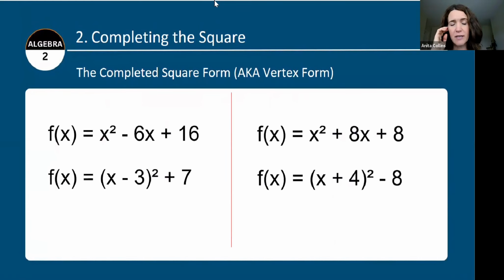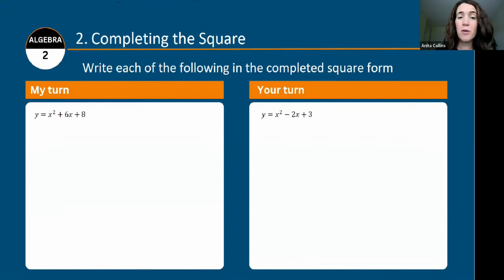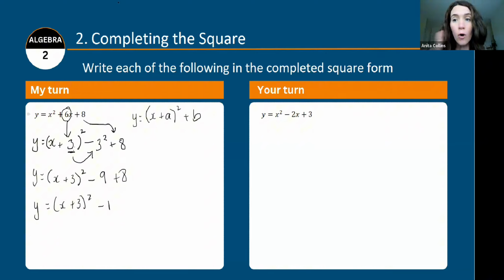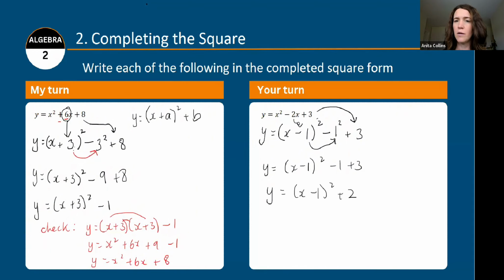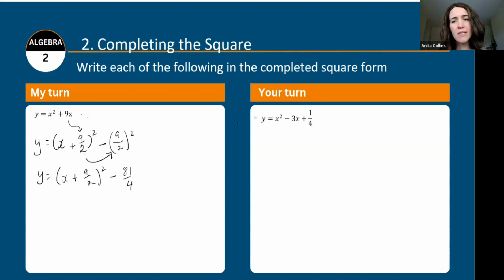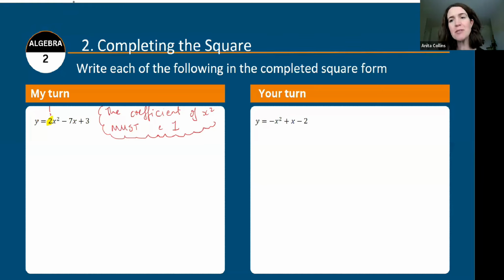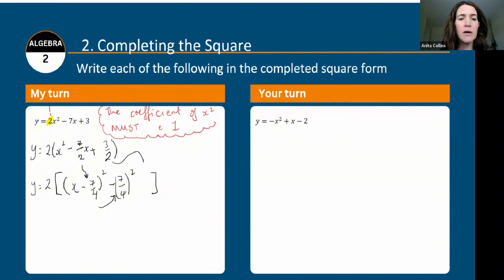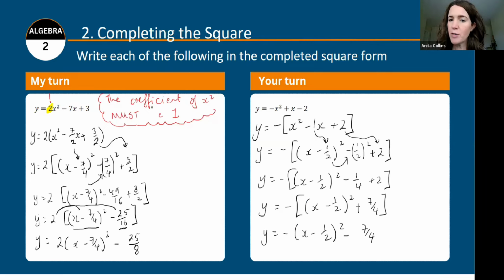Completing the square part 2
In this video we will learn HOW to complete the square to write a quadratic in vertex form. We will look at a few different types of questions. This will set us for for finding the minimum or maximum turning point of a curve in the next part of this lesson.